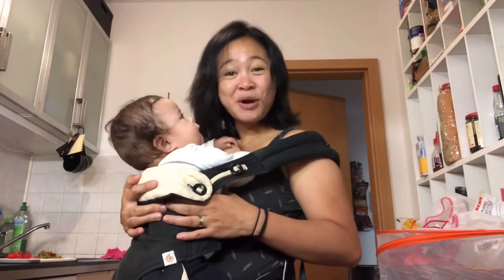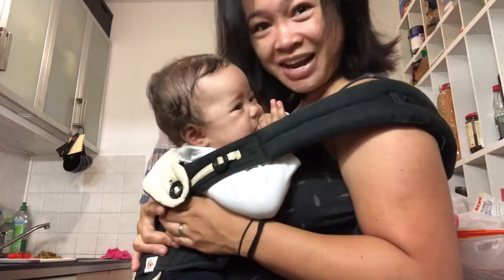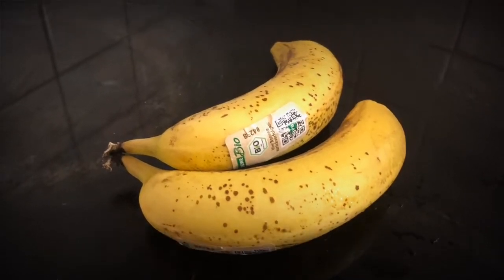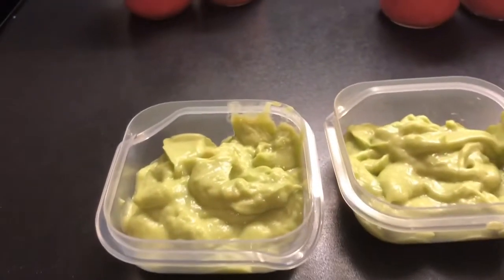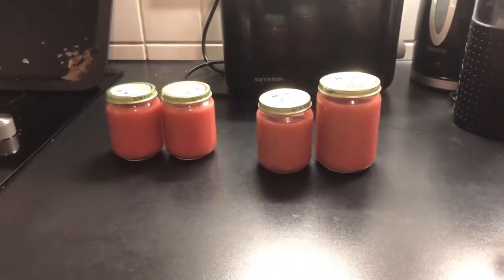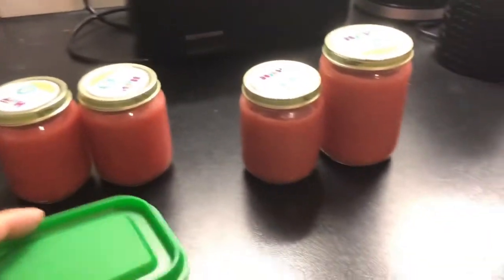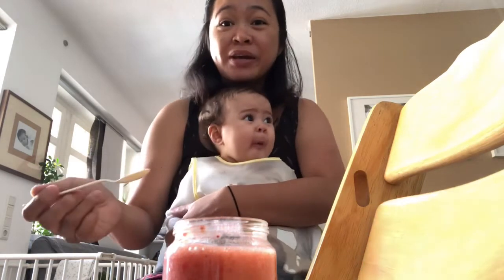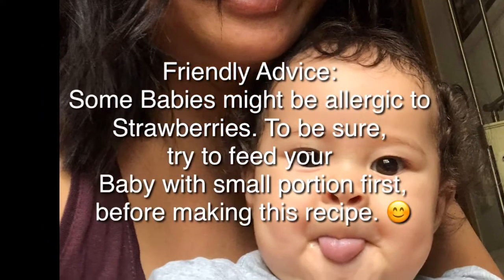6-month-old Baby Food Preparation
What i prepare for my 6-month-Old Baby